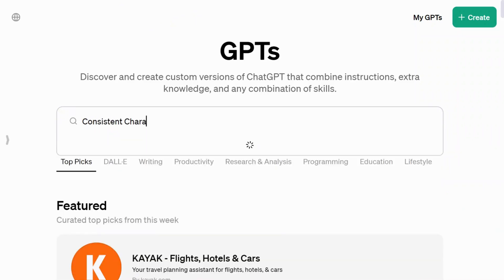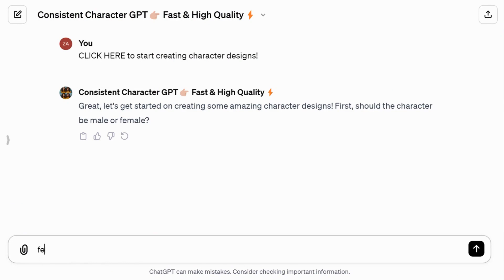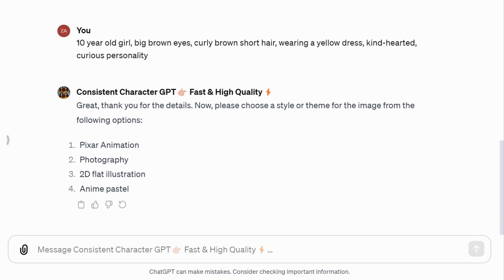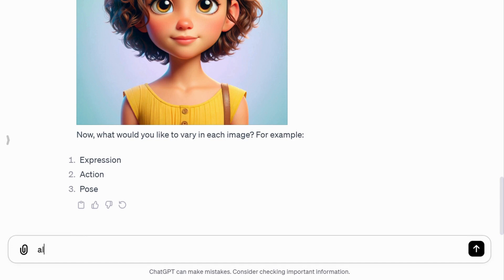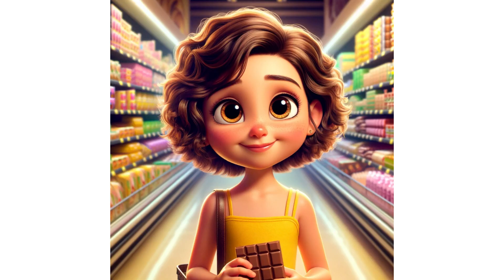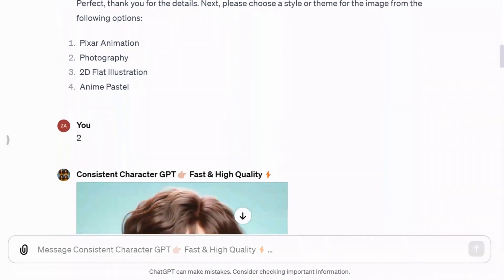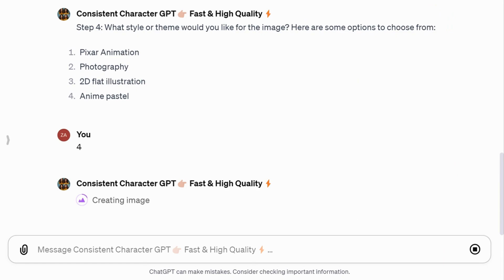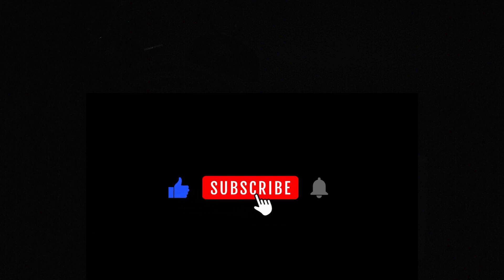How to Create Consistent Characters with AI: New GPT Guide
In this video, I show you how to create consistent characters with AI. Join me as I unveil my top GPT tool for creating consistent characters, known for its user-friendliness and intuitive design. I'll guide you through its seamless process, requiring no specific prompts, and show you what to expect at each step. Witness firsthand the impressive quality of images generated in four distinct styles: Pixar Animation, photography, 2D flat illustration, and Anime pastel. Whether you're a professional artist or a hobbyist intrigued by the fusion of art and technology, this video is your gateway to the cutting-edge world of AI-powered character design!